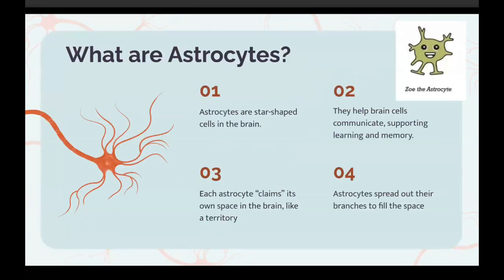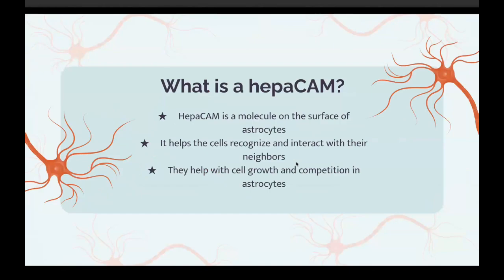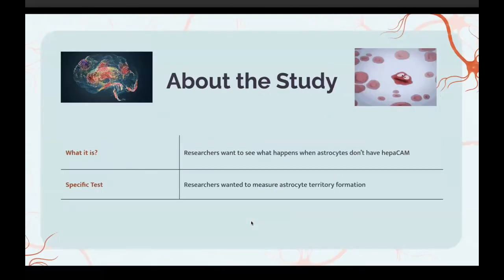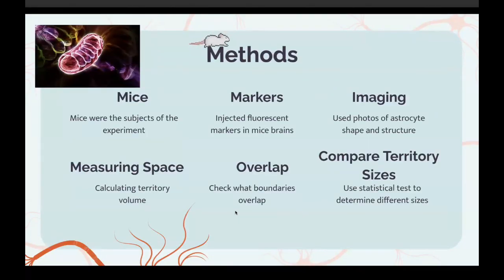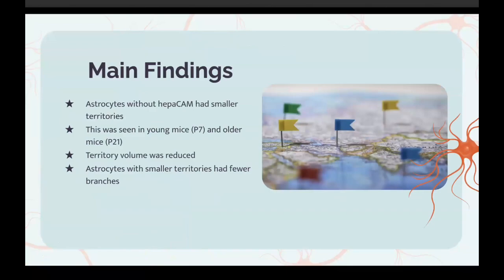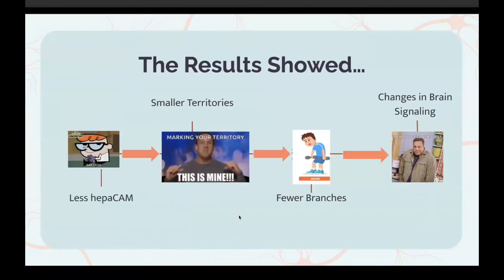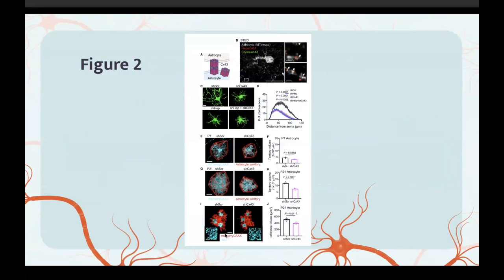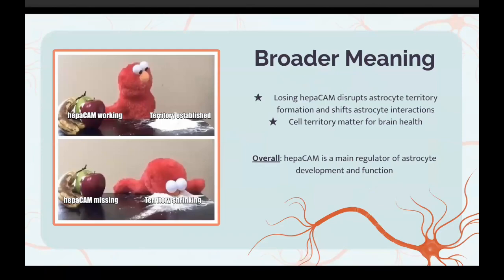BIOL105 Final Project